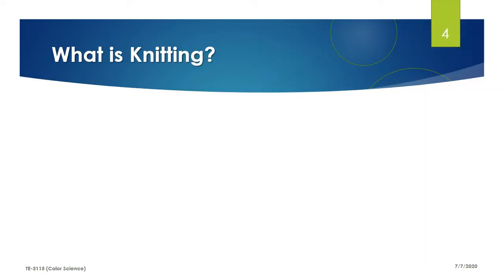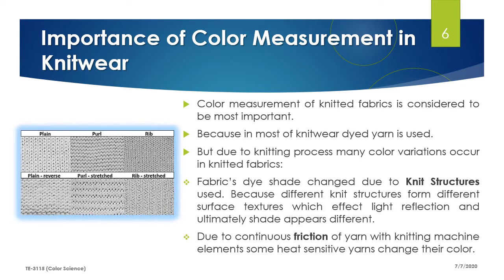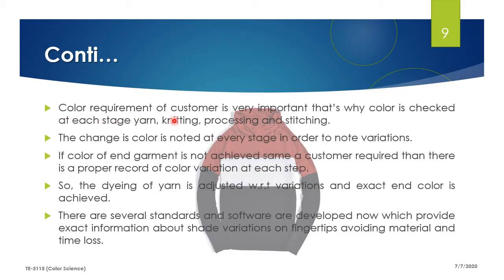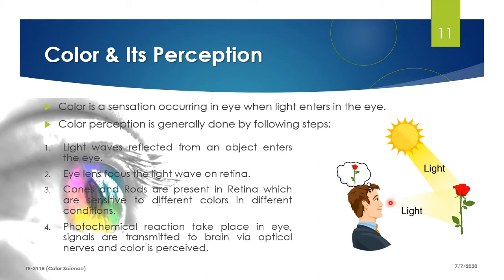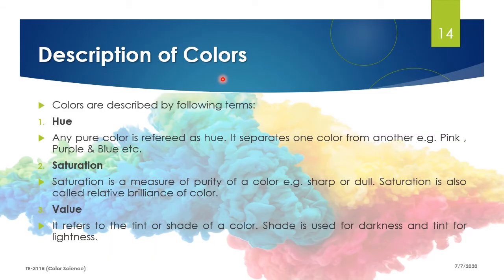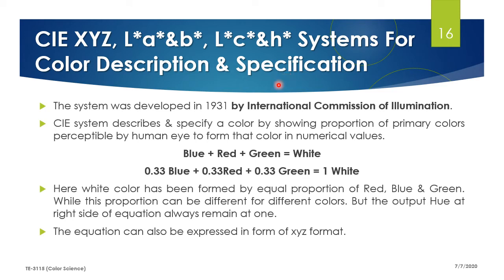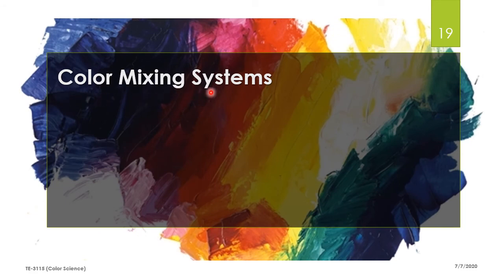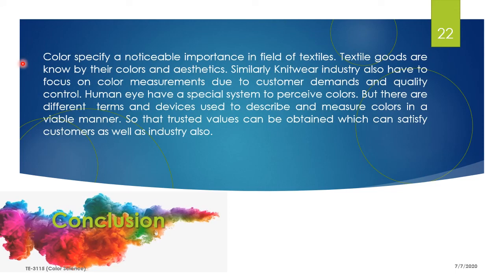Role of Color Measurement Science in Knitwear & Elements of Color Perception And Mixing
Mid Assessment Presentation Video As Per Policy of National Textile University Faisalabad